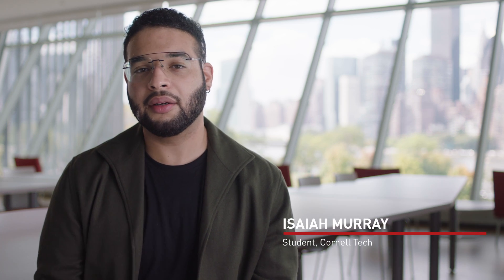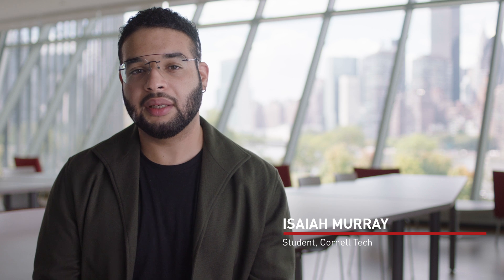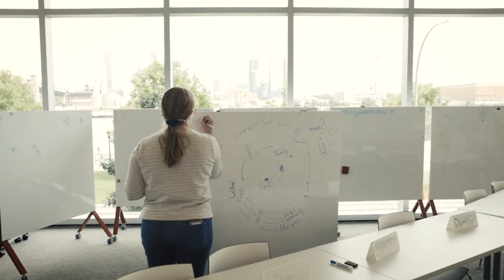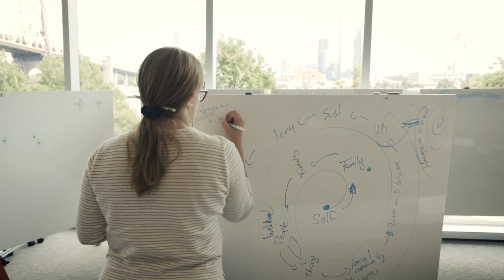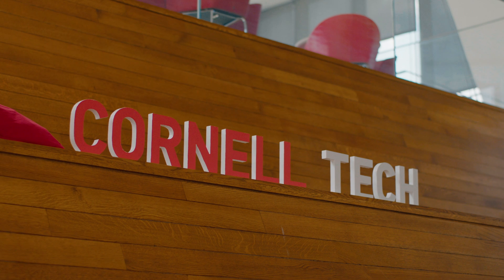Public Interest Tech at Cornell Tech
At Cornell Tech, we put intentional attention on addressing societal and public need.

ABOUT CORNELL TECH
At Cornell Tech, we develop the leaders and technologies of tomorrow through foundational and applied research, postgraduate education, and new ventures. Through rigorous, practical research and interdisciplinary innovation, we’re advancing lasting economic and social prosperity for New York City and the world.

In 2010, the City of New York issued a challenge to top institutions from around the world to propose a new or expanded applied sciences and engineering campus in New York City. Cornell University and the Technion­–Israel Institute of Technology— two of the world’s leading institutions in the fields of science, engineering, technology, and research—were selected from among 18 proposals to make this vision a reality. Shortly thereafter, the Jacobs Technion-Cornell Institute was founded based on a $133 million gift from Dr. Irwin Mark Jacobs, Founding Chairman and CEO Emeritus of Qualcomm, and his wife, Joan Klein Jacobs.

Cornell Tech first launched in 2012 in Google’s New York City building. In 2017, it migrated to its permanent location on Roosevelt Island—one of the most technically and environmentally advanced campuses in the world. Today, it is home to close to 50 tenure track and nontenured faculty members, approximately 500 master’s students across eight programs, and more than 100 doctoral students in five fields. We are committed to developing principled and innovative leaders who are practiced in interdisciplinary collaboration and entrepreneurship.

As part of a land-grant institution, Cornell Tech is focused on giving back to New York City. We apply our technologies in industries or sectors where New York City is leading the country and the world, including health, urban systems, media and democracy, cryptocurrencies and contracts, and public interest technology. Many of our graduates also stay in New York, supporting the continued growth of a vibrant tech ecosystem.